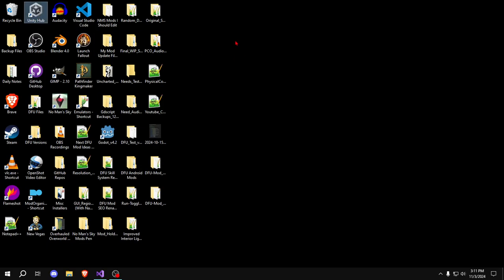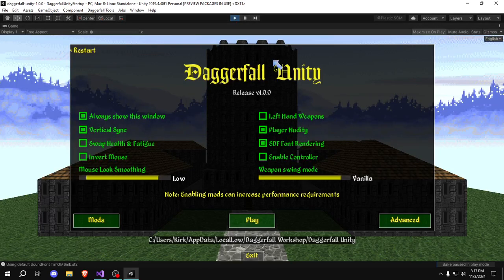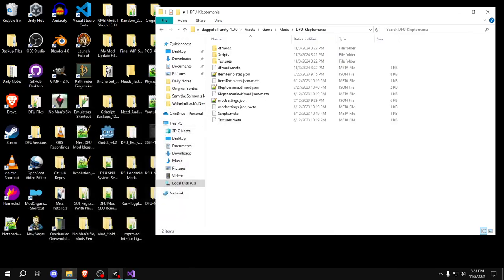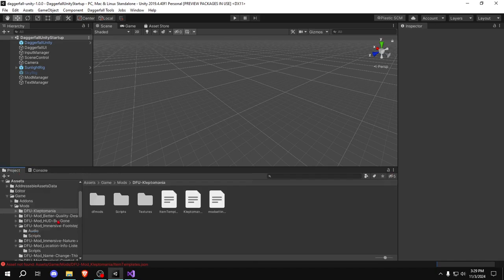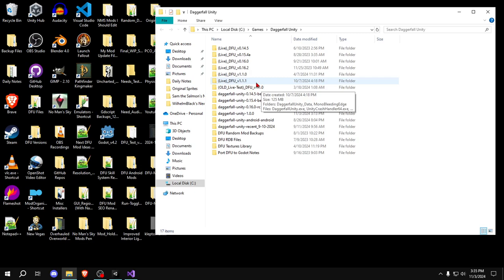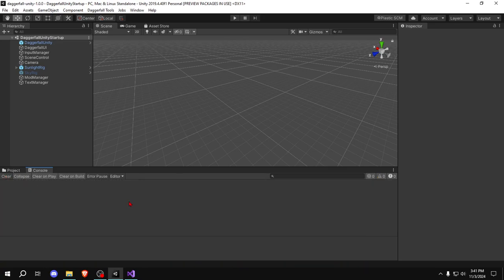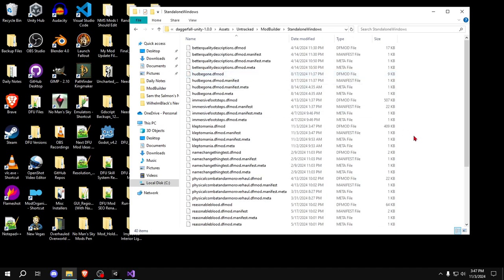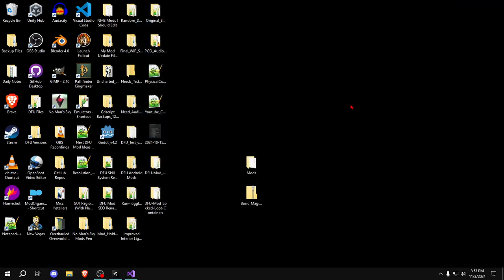Tutorial Daggerfall Unity Mod-Builder Tool: How To Build A .dfmod File From Source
Somebody was having issues localizing some of my mods, which have "hardcoded" text. So I figured it was better to show them how to do it themselves in a video rather than just through text messages. But this should also help anyone that just in general wants to rebuild or build a mod from source.

Here are some other useful resources for making and building mods for DFU:

My username on the forums is "Magicono43" if you feel the need to PM me or anything.